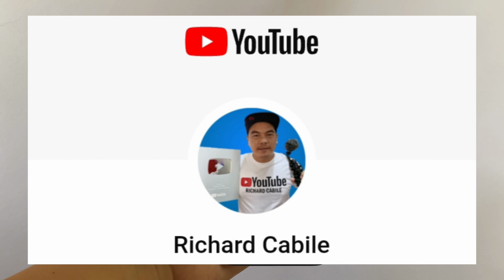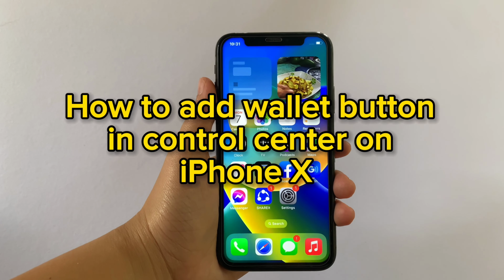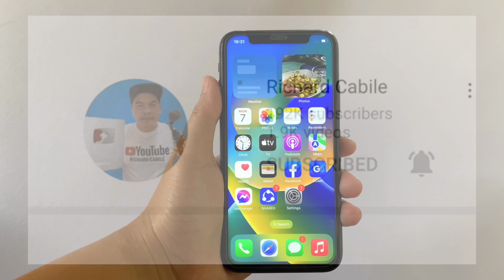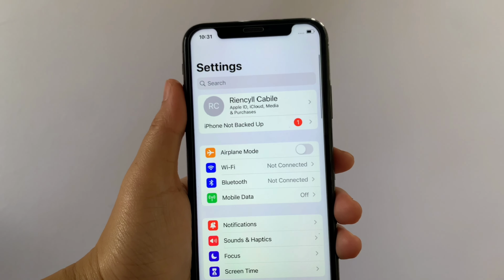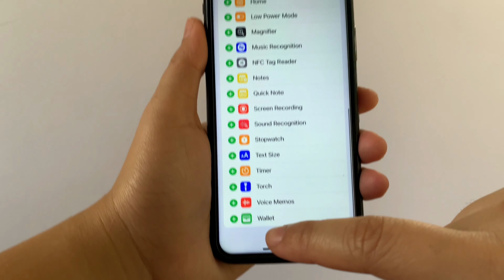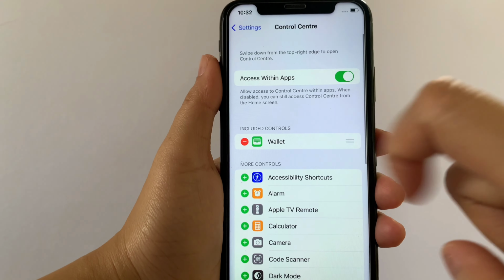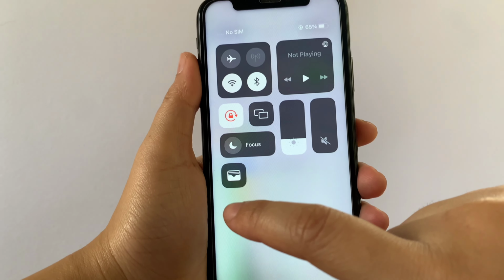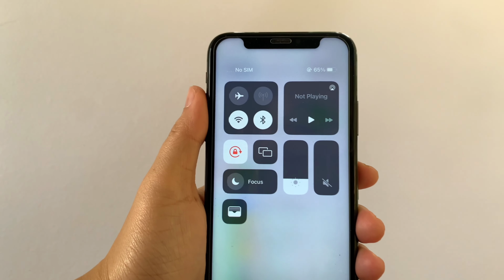How to add wallet button in control center on iPhone X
Do you want to add wallet button in control center on iPhone X mobile phone.

Thanks...